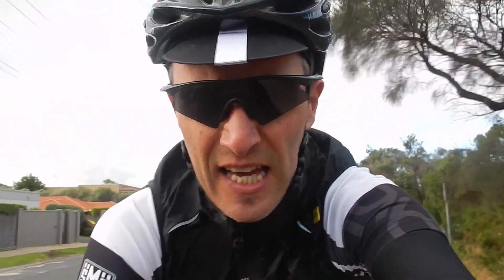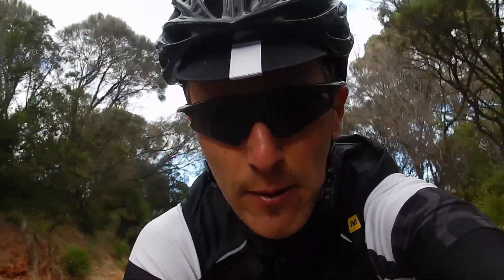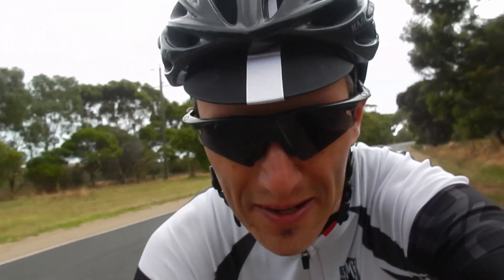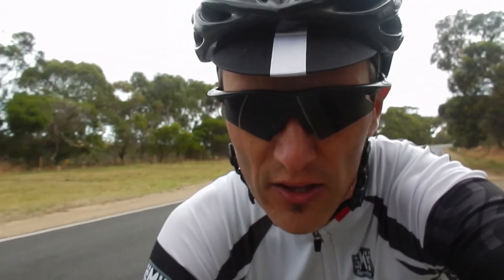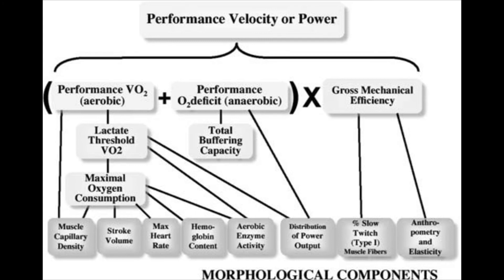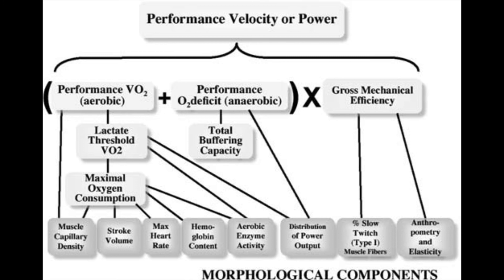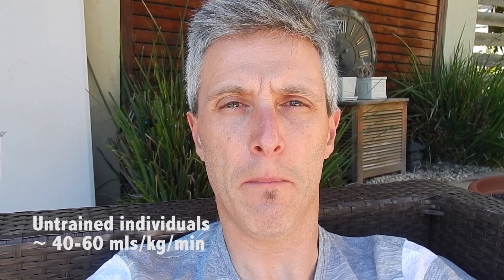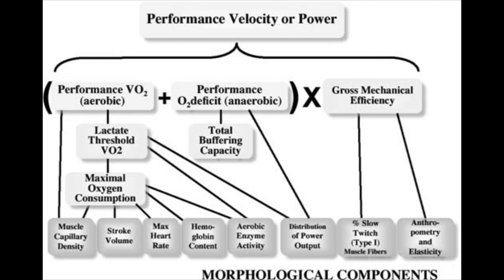Episode 3 - Science of elite performance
In this episode I discuss maximal aerobic performance and the relationships between a number of variables.

The more subscribes and more likes means more videos...as simple as that!